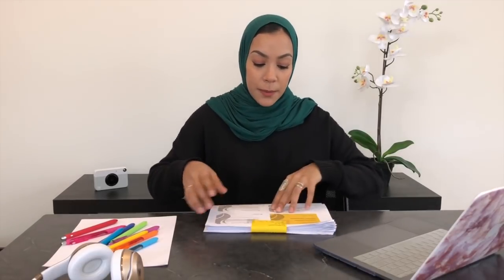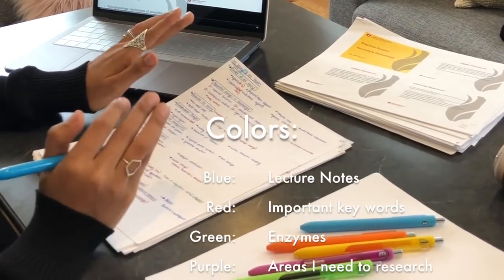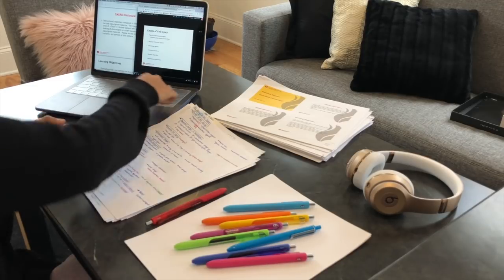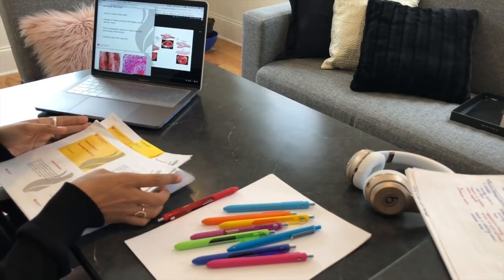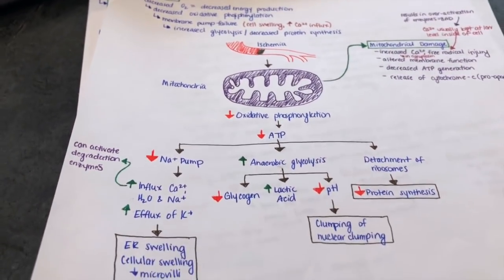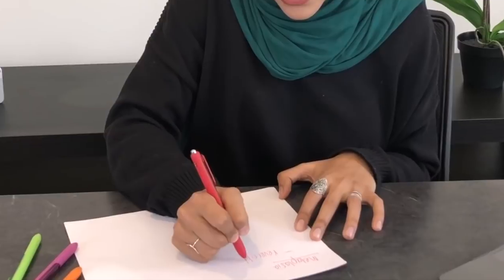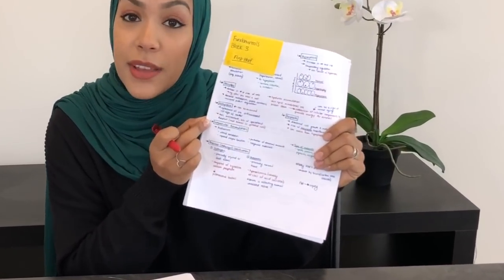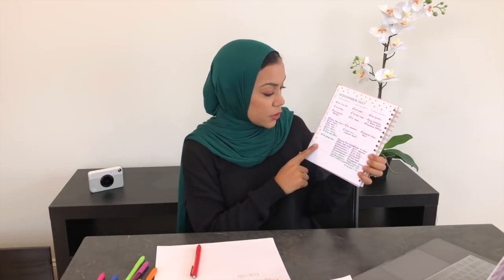HOW TO STUDY EFFECTIVELY: Tips&Tricks from Med School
This is how I study in Med School! Let me know if it helps!